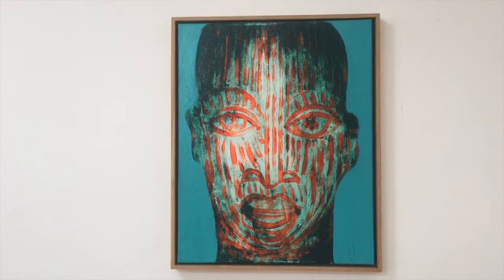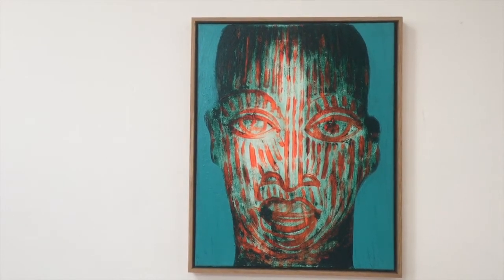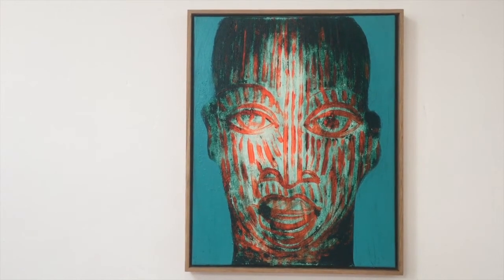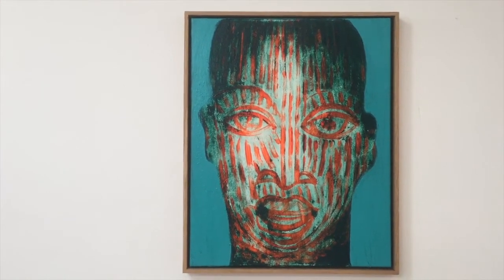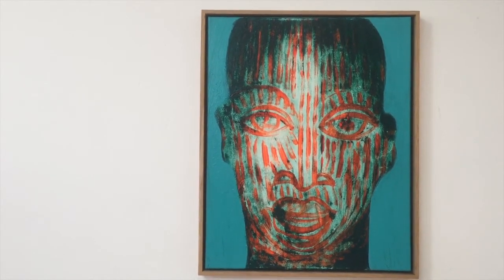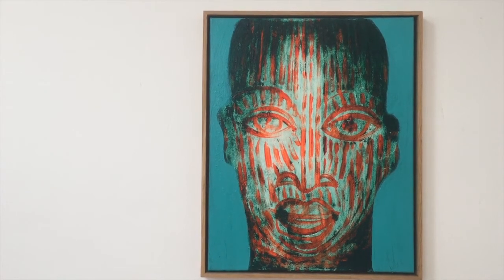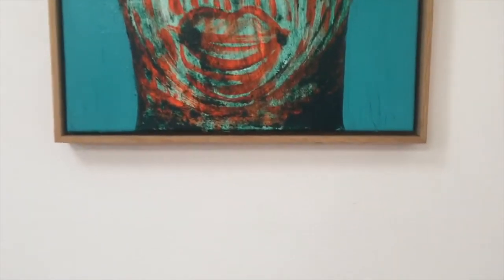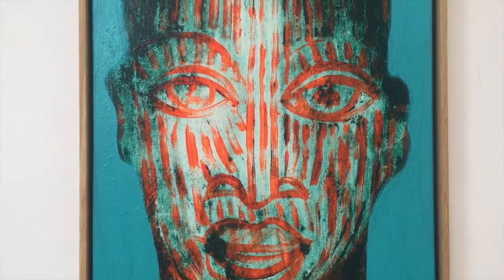Art & Flatnixing #24 - Damien De Lepeleire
Masterclass #24 by Hans Theys about a painting by Damien De Lepeleire. Filmed on June 2nd 2020.